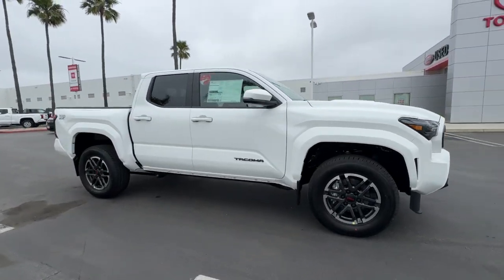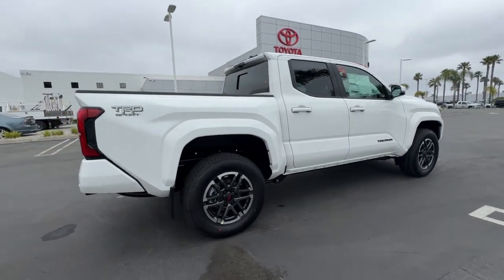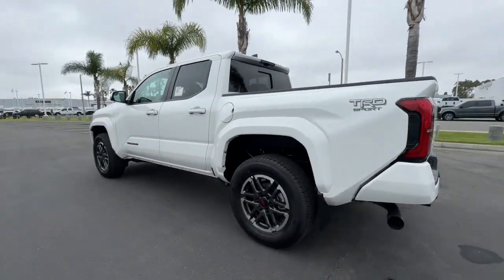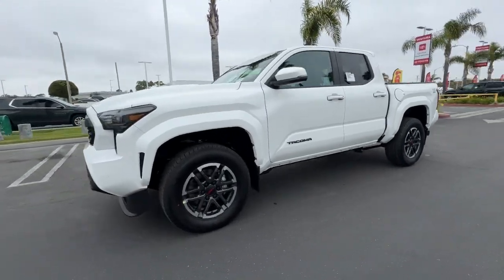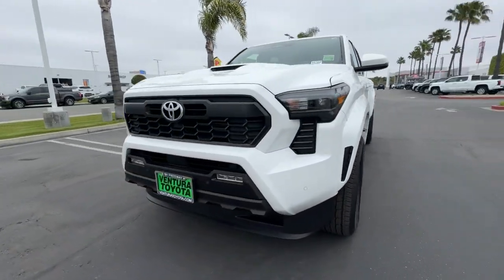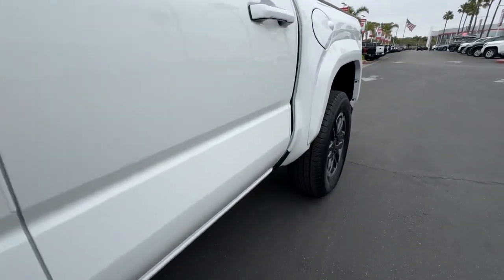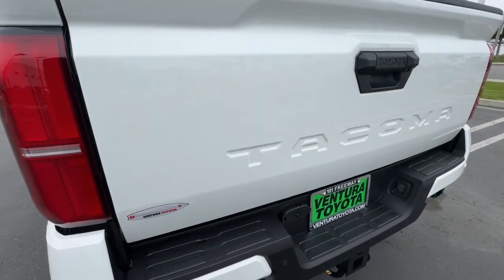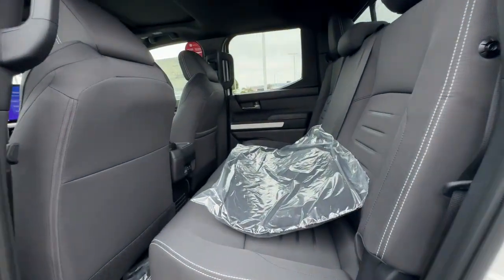2024 Toyota Tacoma Ventura, Oxnard, Simi Valley, Thousand Oaks, Northridge, CA 61362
Ice Cap New 2024 Toyota Tacoma TRD Sport Double Cab 5 Bed AT available in Ventura, California at Ventura Toyota. Servicing the Oxnard, Simi Valley, Thousand Oaks, Northridge, CA area.
2024 Toyota Tacoma TRD Sport Double Cab 5 Bed AT - Stock#: 61362

Ventura Toyota
6360 Auto Center Drive

Heated Seats Moonroof Brake Actuated Limited Slip Differential Keyless Start Onboard Communications System iPod/MP3 Input. SEE MORE!br /br /KEY FEATURES INCLUDEbr /Back-Up Camera Turbocharged iPod/MP3 Input Onboard Communications System Trailer Hitch Aluminum Wheels Keyless Start Brake Actuated Limited Slip Differential Cross-Traffic Alert Lane Keeping Assist Blind Spot Monitor MP3 Player Privacy Glass Steering Wheel Controls Child Safety Locks Heated Mirrors. br /br /OPTION PACKAGESbr /TRD SPORT UPGRADE PACKAGE 120V/400W AC Inverter Heated Front Seats Smart Key w/Digital Key Technology JBL Audio 10 speakers w/JBL FLEX portable Bluetooth speaker subwoofer and amplifier Trailer Brake Controller 8-Way Power Driver & Passenger Seat Adjusters Deck Storage Box Heated Leather-Trimmed Steering Wheel Power Horizontal Rear Window TILT & SLIDE SUNROOF & MOONROOF RADIO: 14 TOYOTA AUDIO MULTIMEDIA (EF) touchscreen wireless Apple CarPlay and Android Audio compatibility and SiriusXM w/3-month Platinum Plan trial subscription for details. Toyota TRD Sport with Ice Cap exterior and BLACK/WHITE interior features a 4 Cylinder Engine with 278 HP at 6000 RPM*. br /br /Horsepower calculations based on trim engine configuration. Please confirm the accuracy of the included equipment by calling us prior to purchase. br /
TRD SPORT UPGRADE PACKAGE -inc: 120V/400W AC Inverter, Heated Front Seats, Smart Key w/Digital Key Technology, JBL Audio, 10 speakers w/JBL FLEX portable Bluetooth speaker, subwoofer and amplifier, Trailer Brake Controller, 8-Way Power Driver & Passenger Seat Adjusters, Deck Storage Box, Heated Leather-Trimmed Steering Wheel, Power Horizontal Rear Window EF,MR